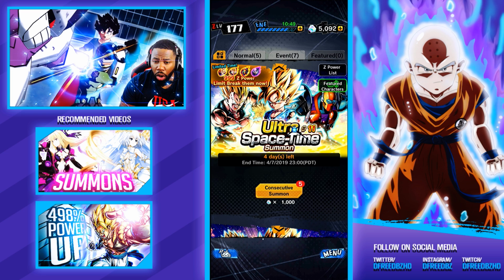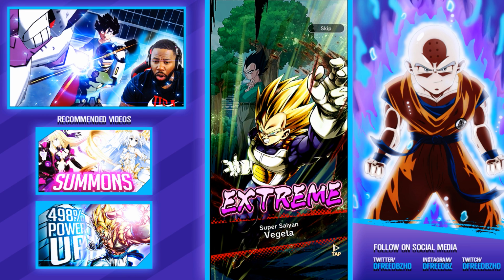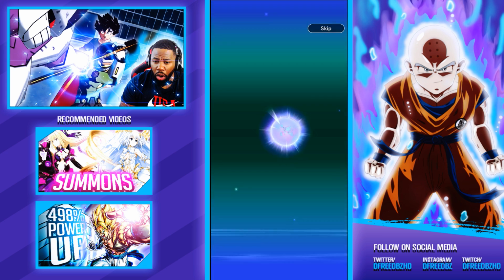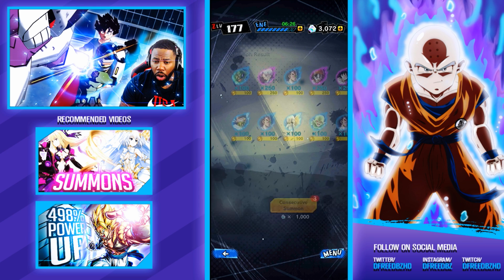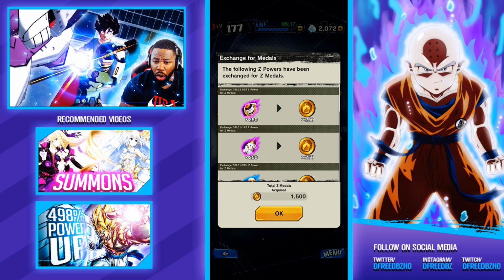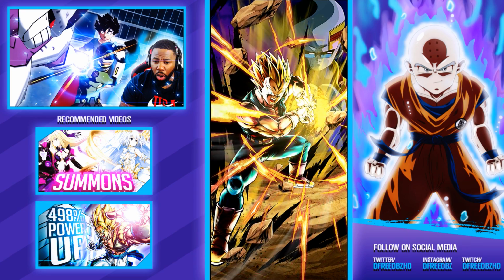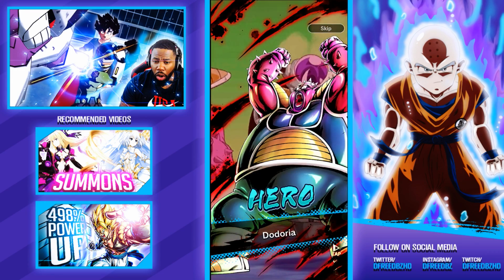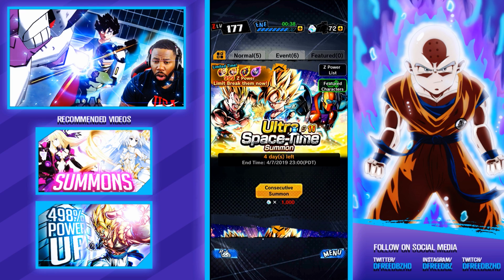Bro.. IS THIS REAL LIFE!? Dragon Ball DB Legends GT SSJ Goku Summons!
WHAT IS THIS GODLY LUCK!? Dragon Ball DB Legends GT SSJ Goku Summons!